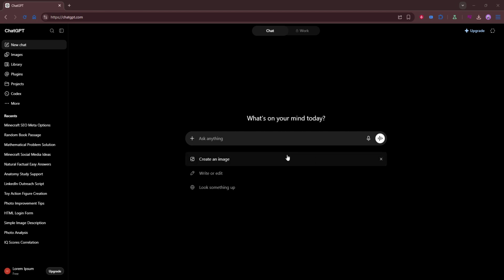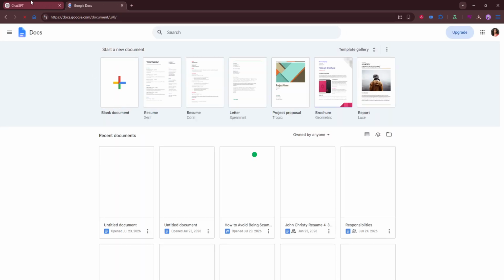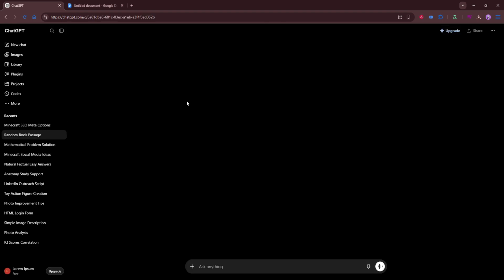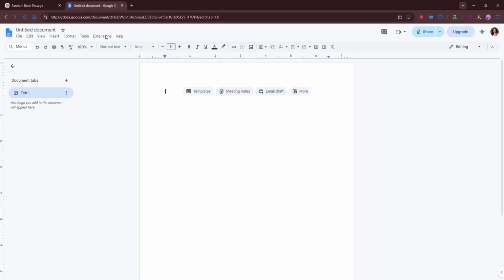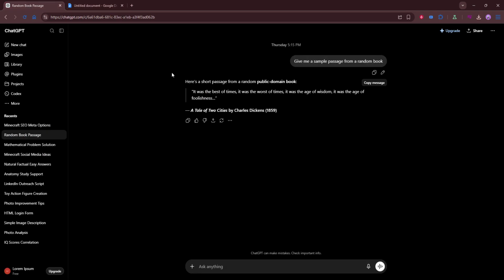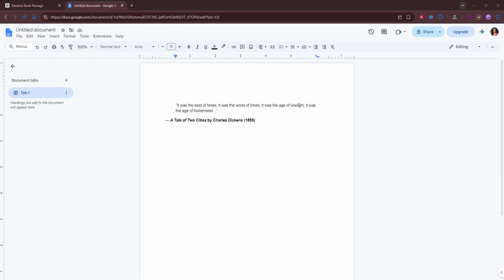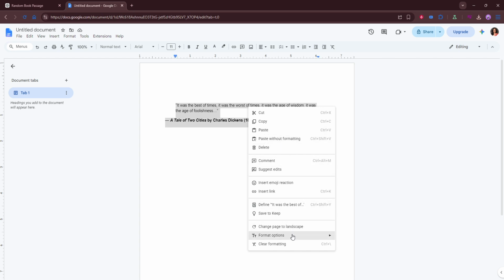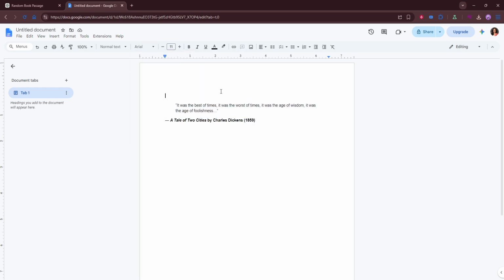How To Remove The ChatGPT Background In Word [Step By Step Guide]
In today's video we cover How To Remove The ChatGPT Background In Word [Step By Step Guide]